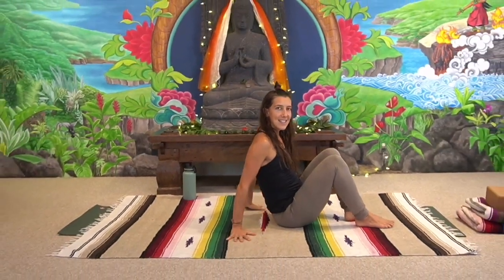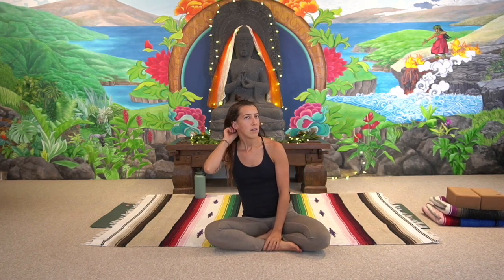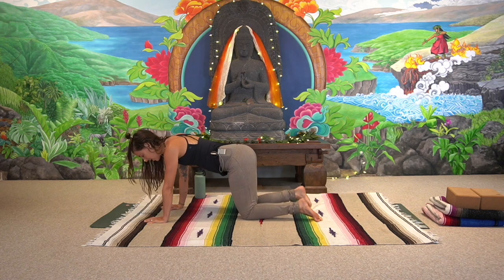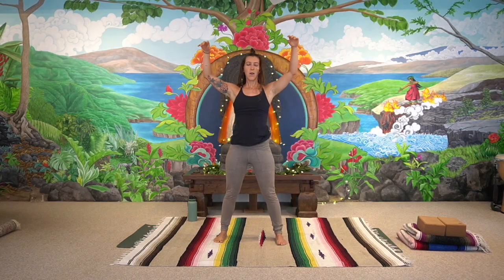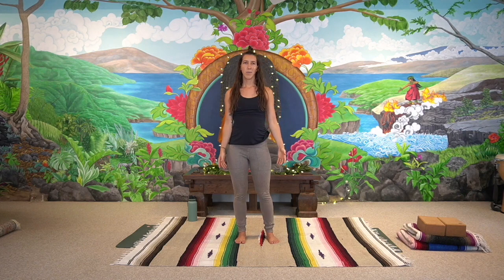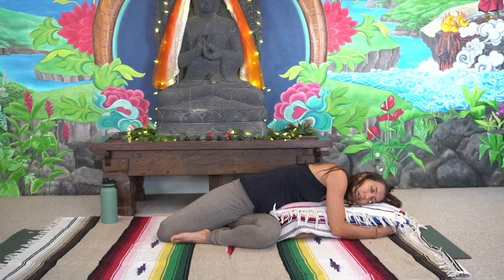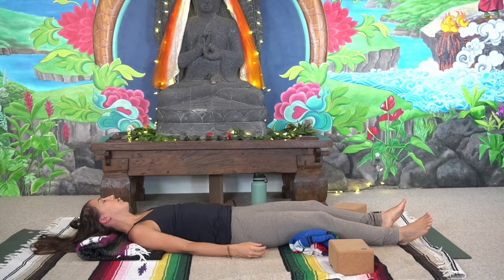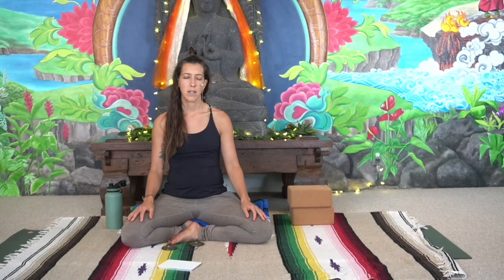Resilient Hatha Flow: Infinite Expansion 2.0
We will stop our minds and expand our awareness as we reach out in all directions, while having all of our attention at a single inward point.

The exhale will be the magic portal that transports us as we explore a variety of dynamic sequences, including side-lying half-moon, all the way up to the full standing version, "curtsy trees," effortless plank , and our dynamic peak dance that reaches us infinitely inward and outward!

A recommend spreading out a blanket to practice on.  2 blankets and 2 blocks will be helpful, or a bolster if you have one.